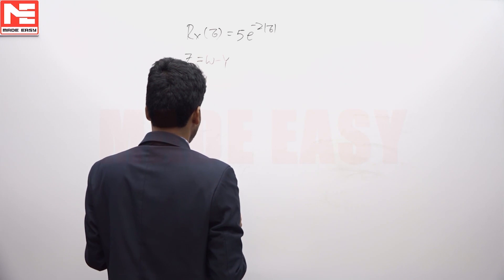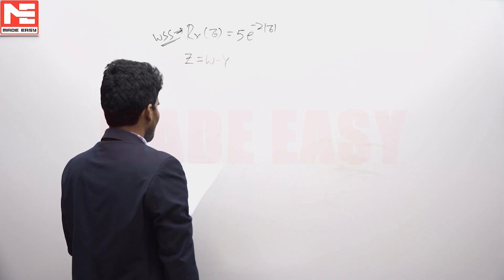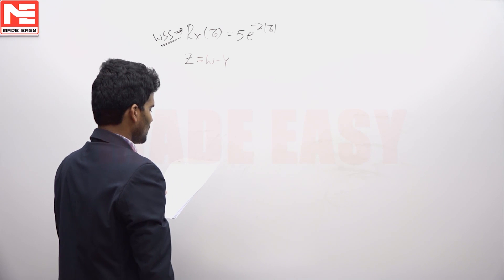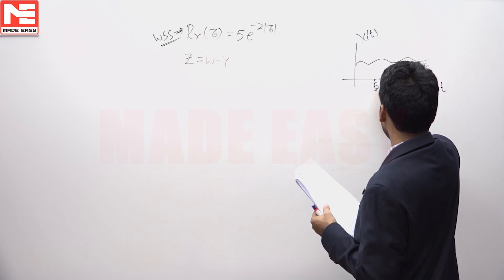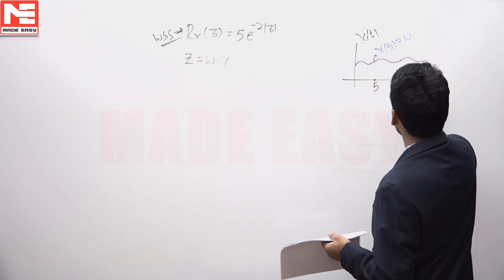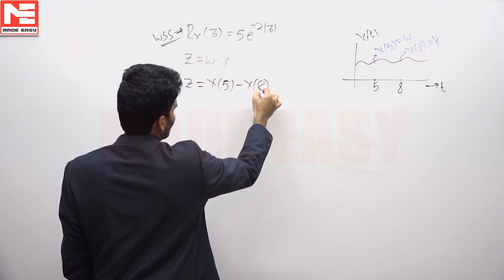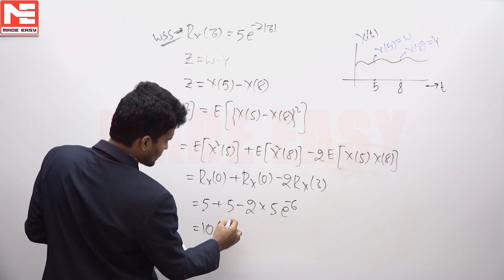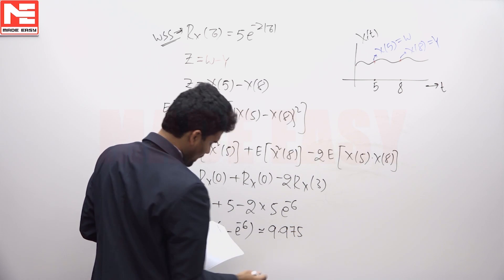Face GATE | Day 19 | 26th Oct | EC/IN | Q. 02 | MADE EASY